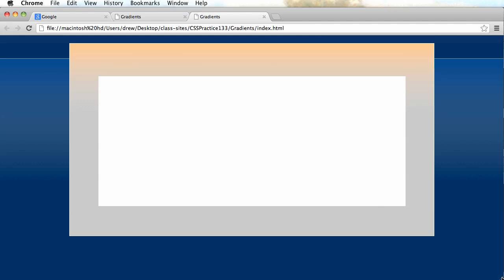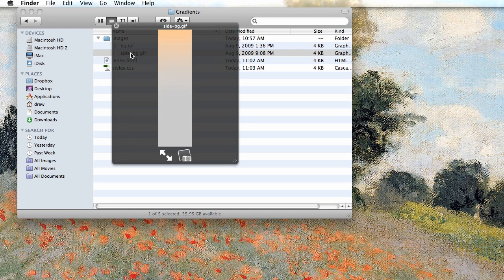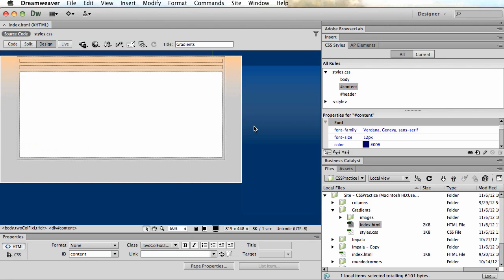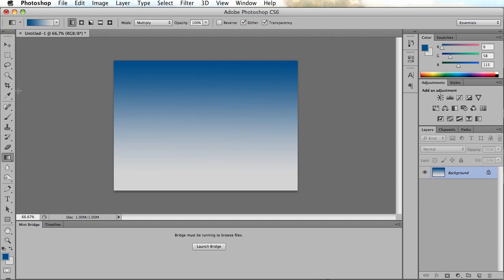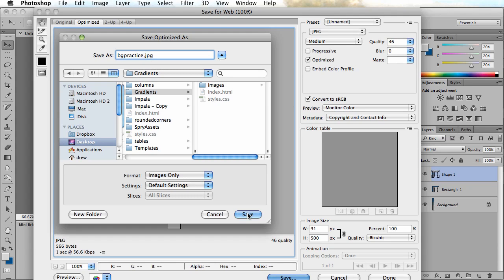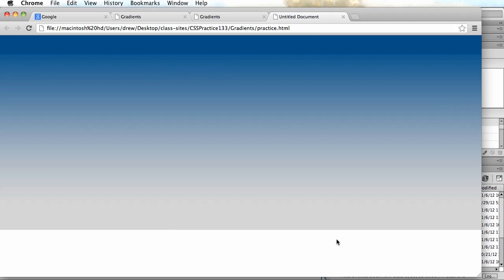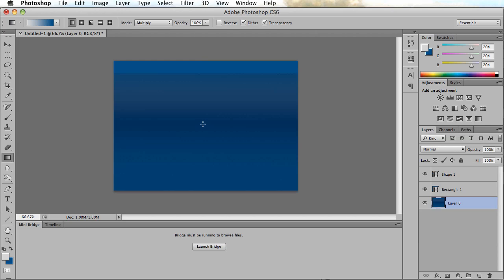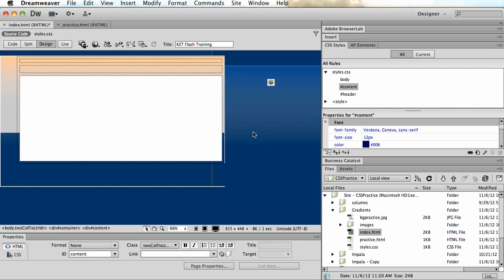CSS Layouts and Gradients